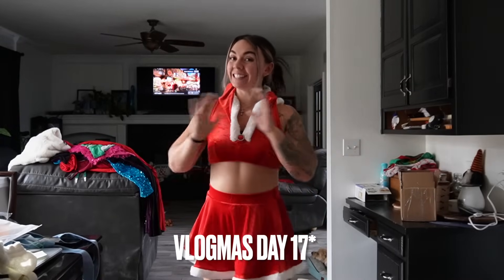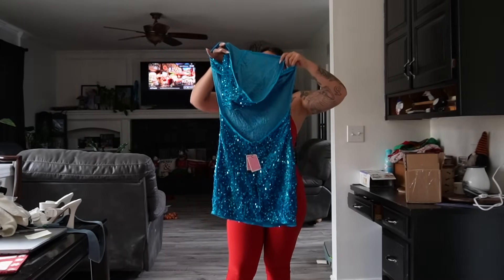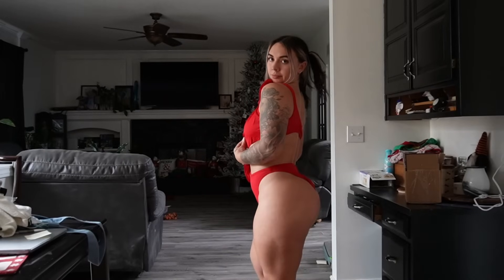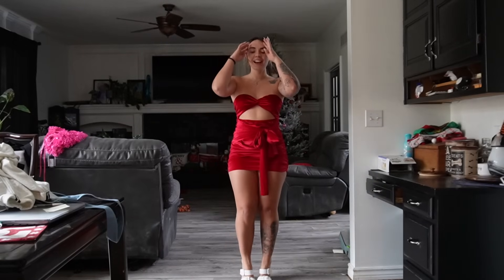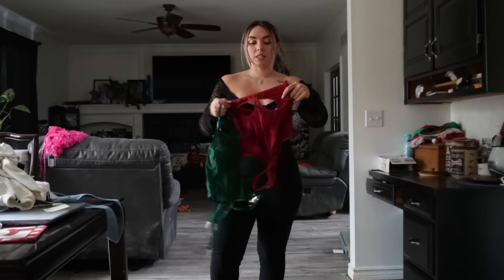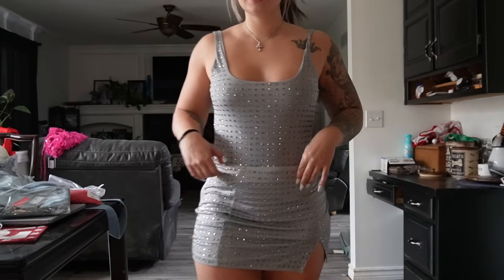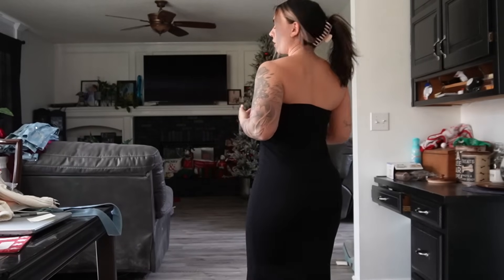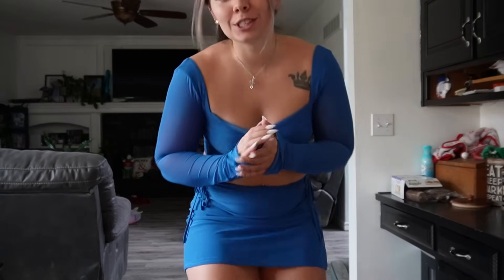VLOGMAS DAY 17 | Prettylittlething, Outcast Try on Dresses, Bikinis & More!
VLOGMAS IS BACK!!! HAPPY VLOGMAS❤️
Thank you all for all the love & support! Let me know what other Vlogmas videos you want to see!

Comment which outfit is your favorite❣️

& make sure to turn on your post notifications🛎 to be apart of the BernerSquad🔥

SELLING CLOTHES